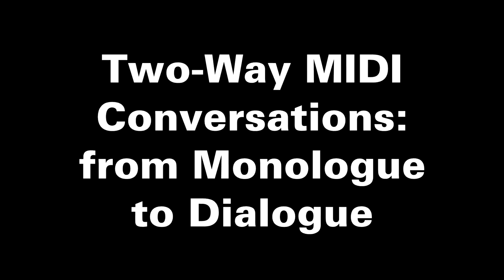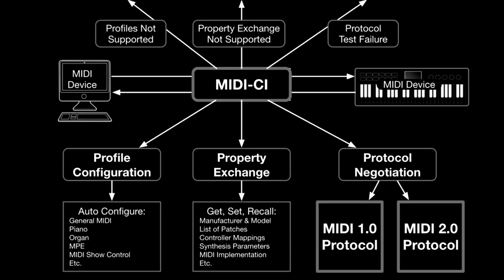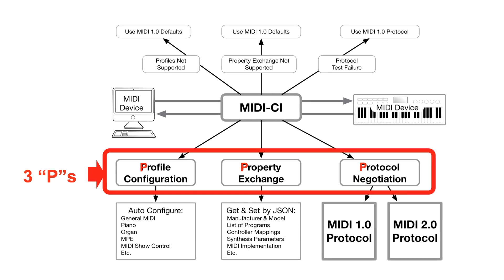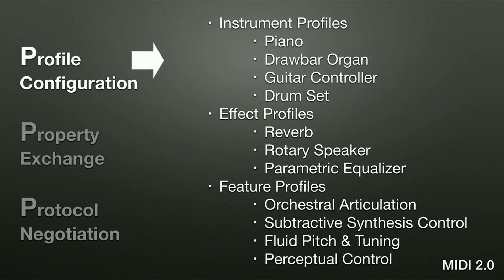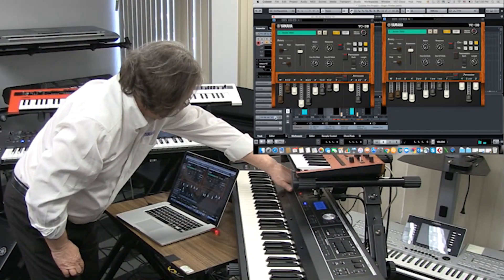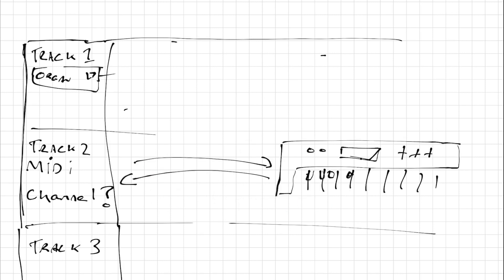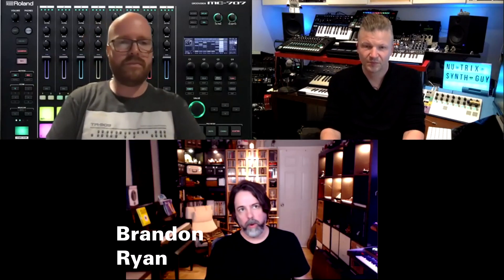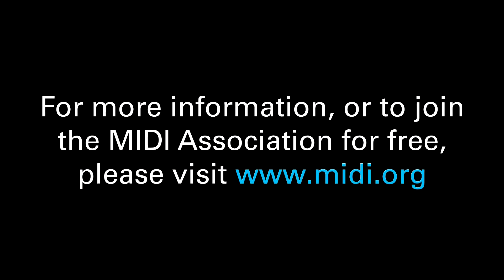MIDI 2.0 Profiles Configuration and Property Exchange NAMM 2021 Session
Profile Configuration
MIDI gear can now have Profiles that can dynamically configure a device for a particular use case. The MIDI Association has adopted our first Profile – Default Controller Mapping and is considering Profiles for Orchestral Articulations, Drawbar Organ, Guitar, Piano, DAW Control, Effects and more.

Property Exchange
While Profiles set up an entire device, Property Exchange messages provide specific, detailed information sharing. These messages can discover, retrieve, and set many properties like preset names, individual parameter settings, and unique functionalities. For example, your recording software could display everything you need to know about a synthesizer onscreen, effectively bringing hardware synths up to the same level of recallability as their software counterparts.